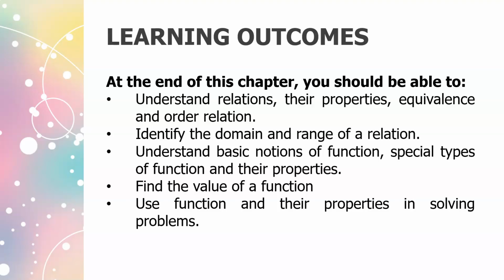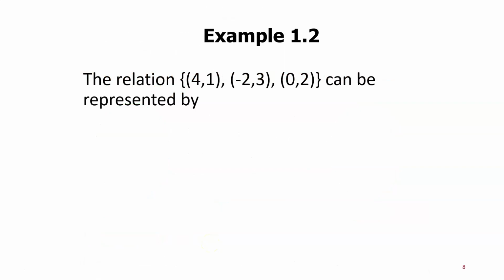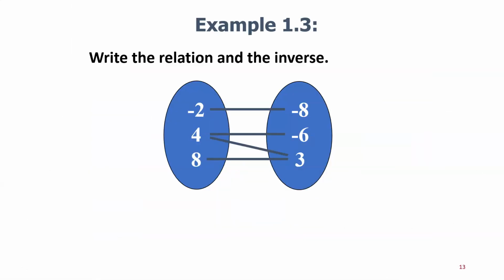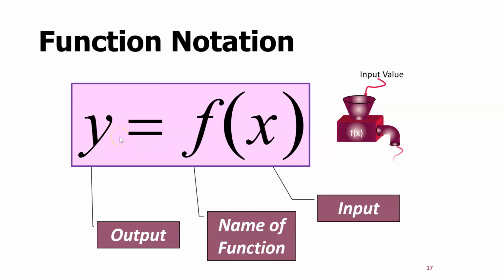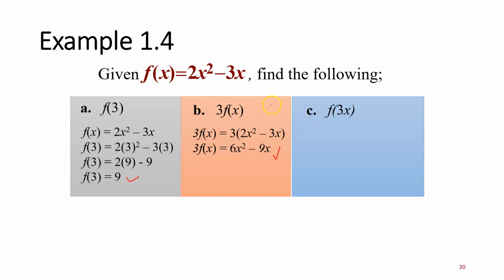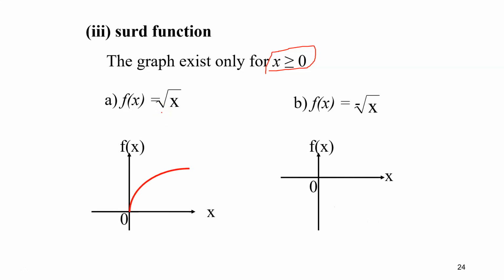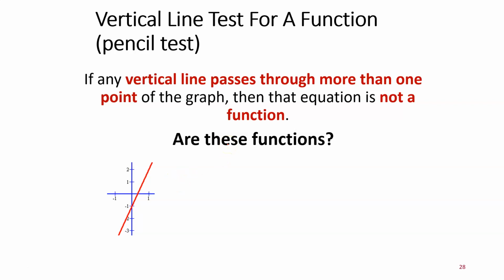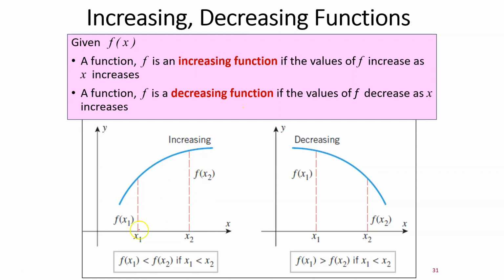Relation & Function Part 1